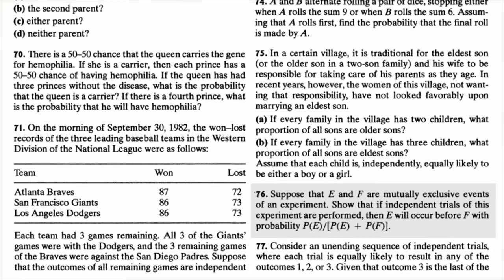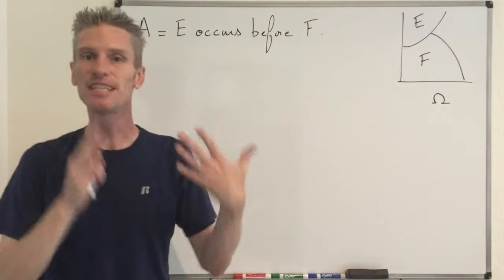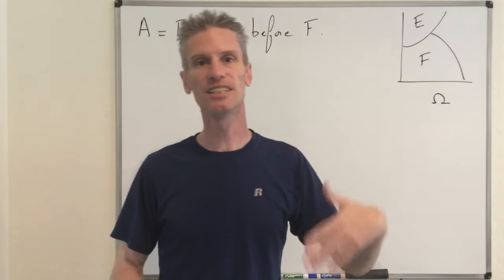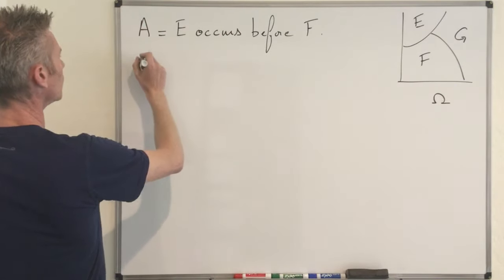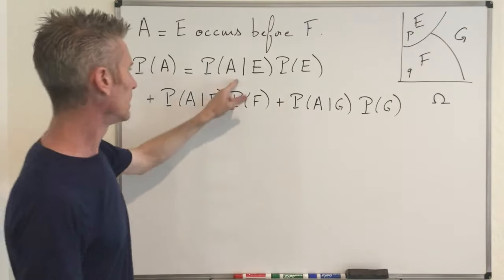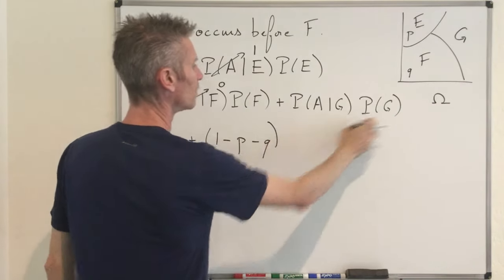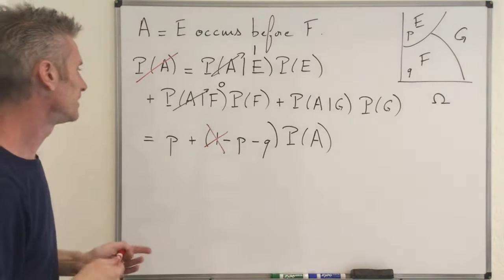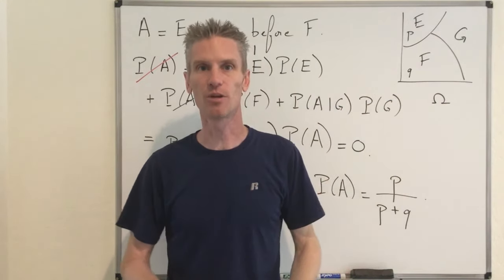03-08. Conditional probability (exercise 3.76) - First-step analysis and first event.